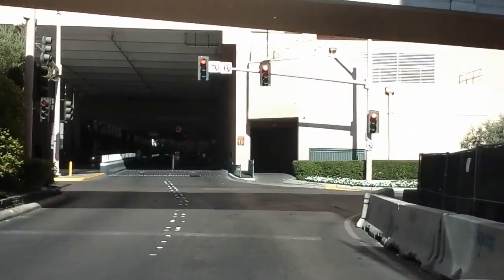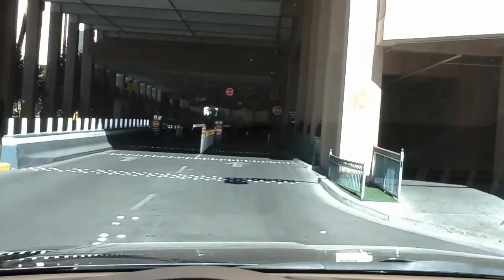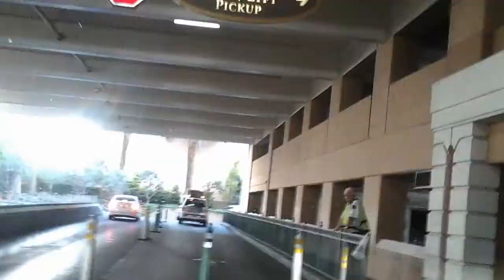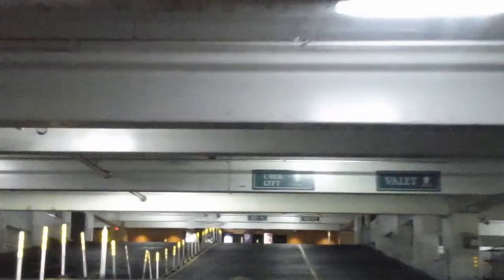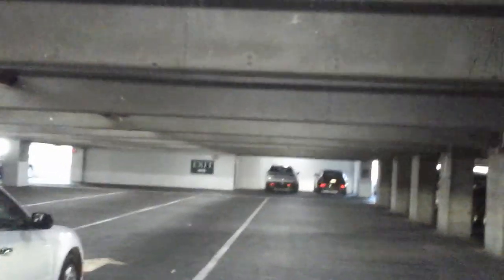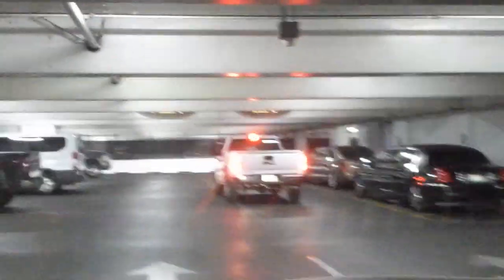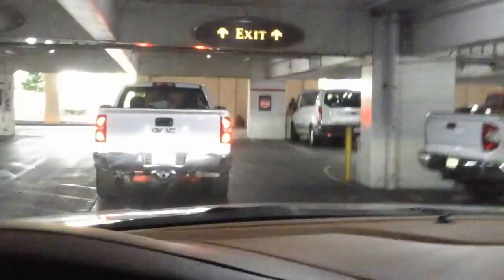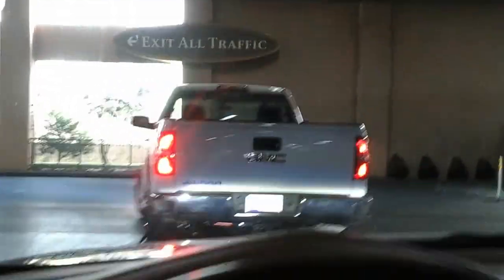Venetian Resort Hotel Casino Las Vegas.Pickup & drop off from Krueger Drive. Uber & Lyft